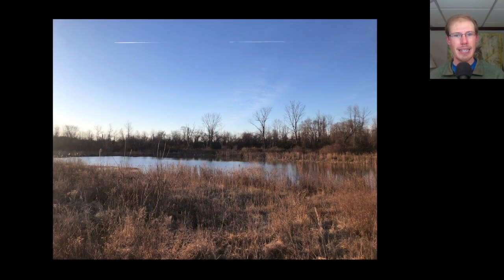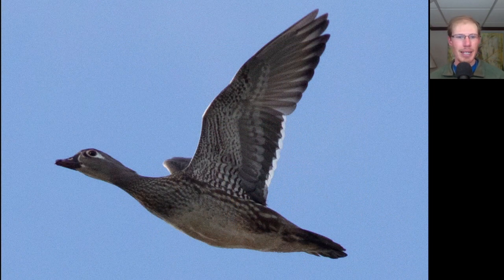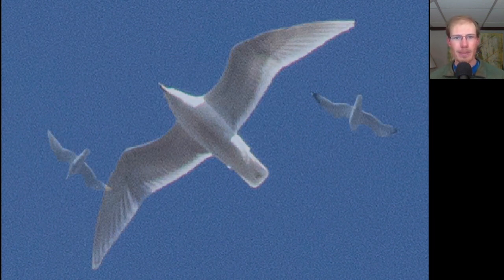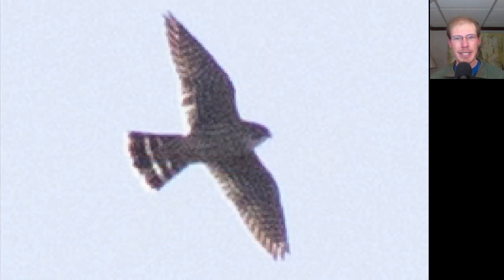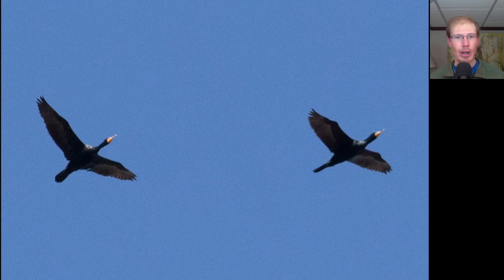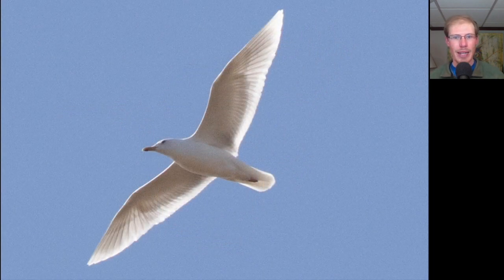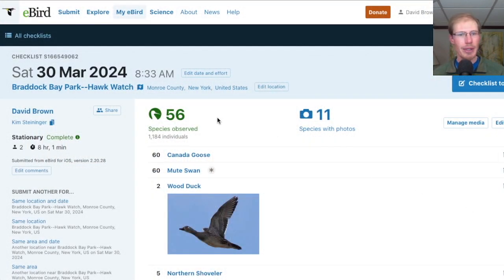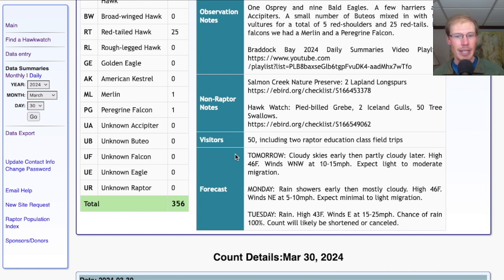[30] A Variety of Raptors at the Braddock Bay Hawk Watch, 3/30/24